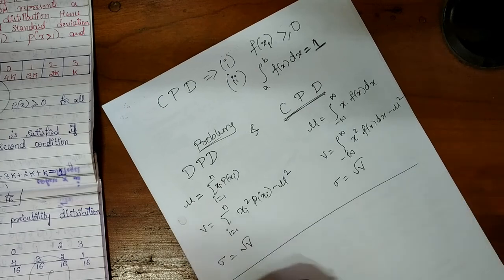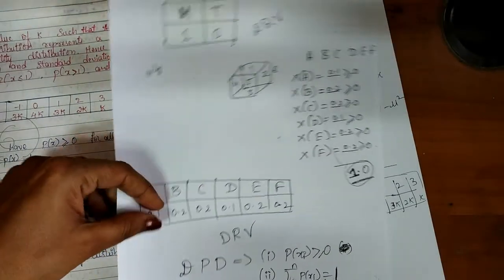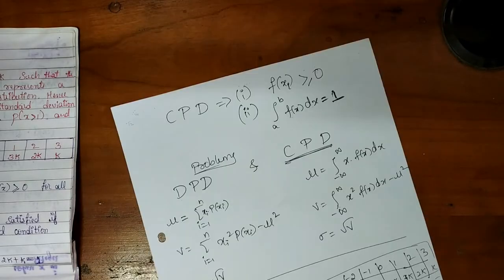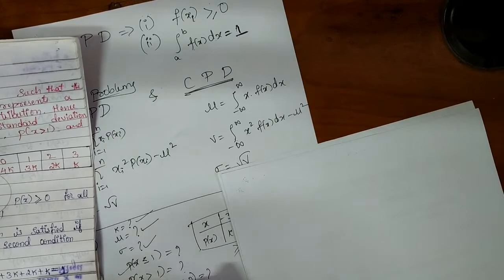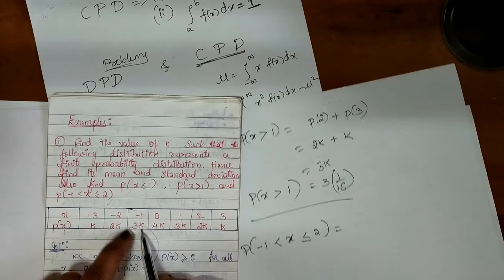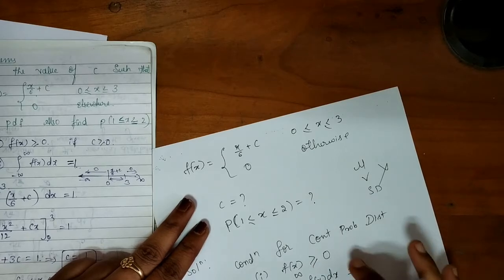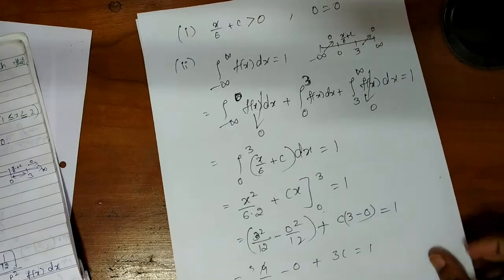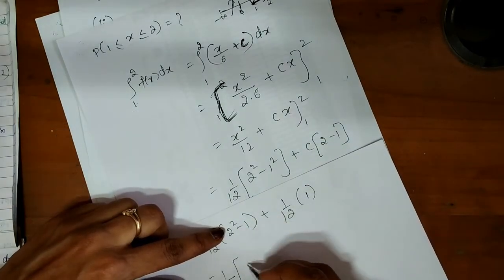Probability distribution - simple problems on continuous and discrete probability distribution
Probability distribution - simple problems on continuous and discrete probability distribution - find k , mean variance and standard deviation for discrete and continuous probability distribution.